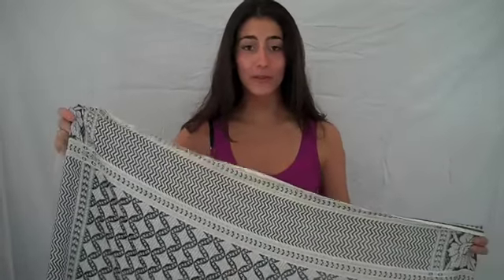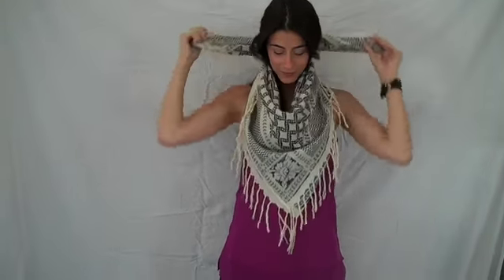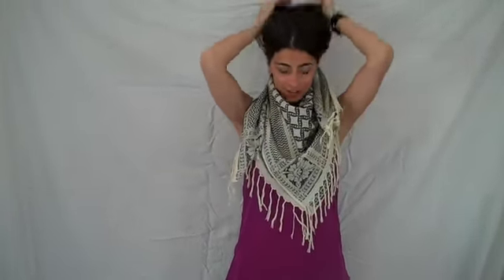How to wear a square scarf